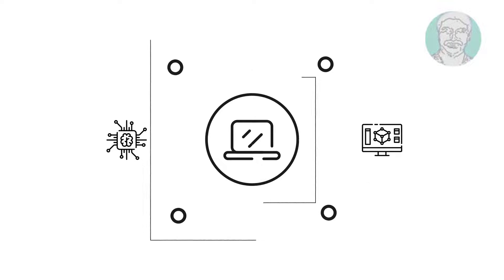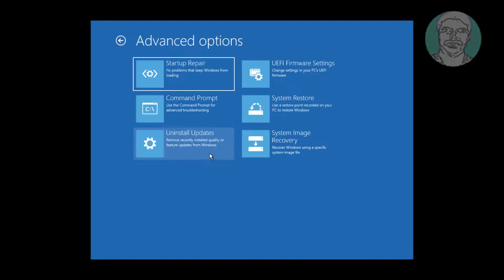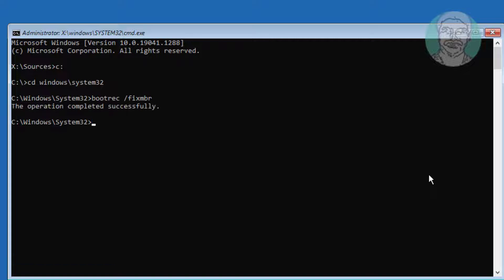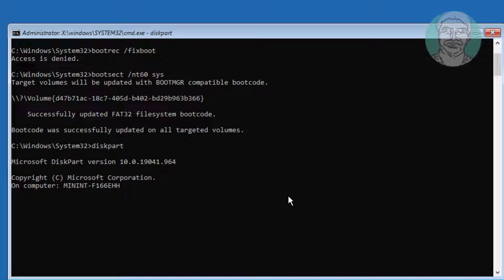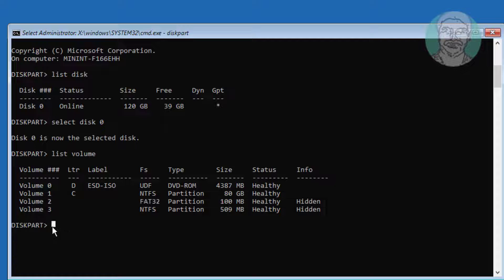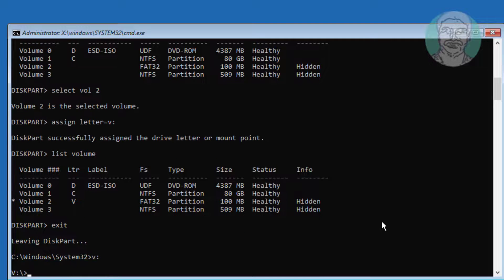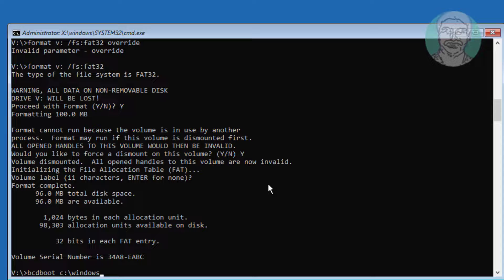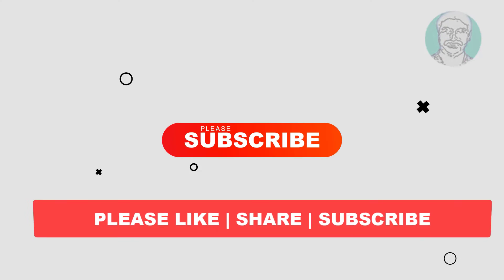Fix The Selected Disk Is Not A Fixed MBR Disk Error and Repair EFI or GPT Boot Loader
This Tutorial Helps to Fix The Selected Disk Is Not A Fixed MBR Disk Error and Repair EFI or GPT Boot Loader

00:00 Intro
00:18 Bootable Windows USB or CD
00:27 Open Troubleshoot Option
03:05 Exit & Start Windows
03:09 Closing